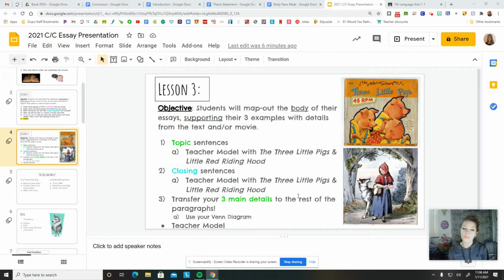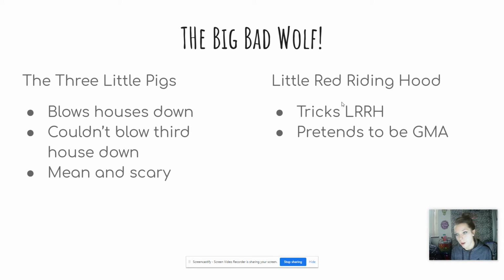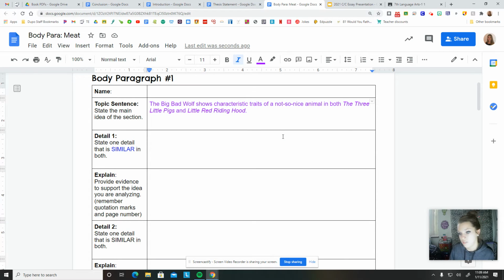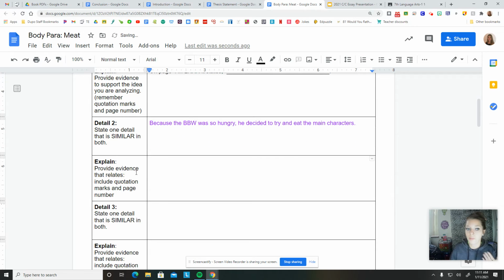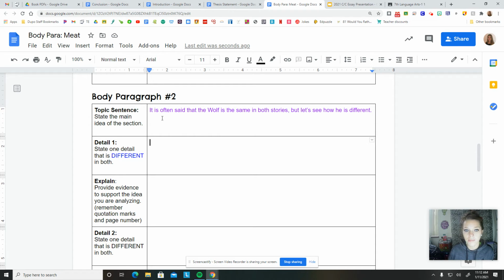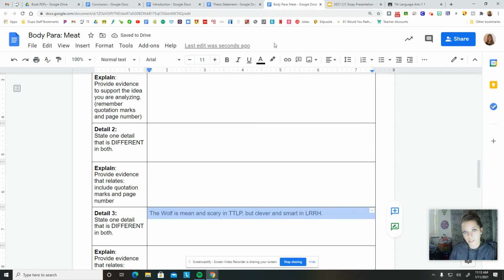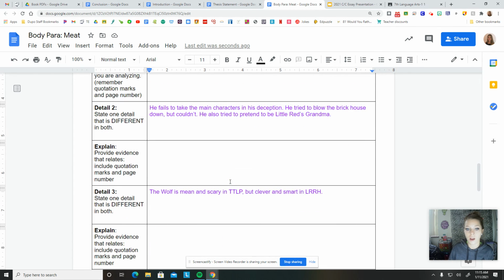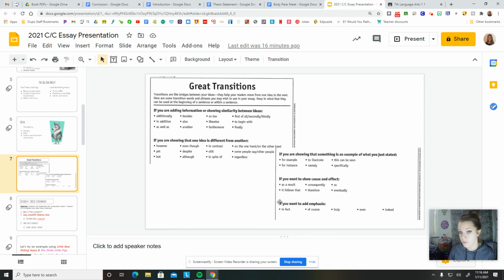Body Paragraphs--- THE MEAT